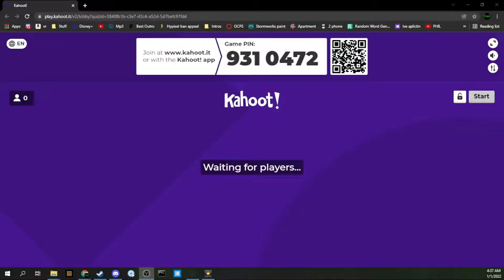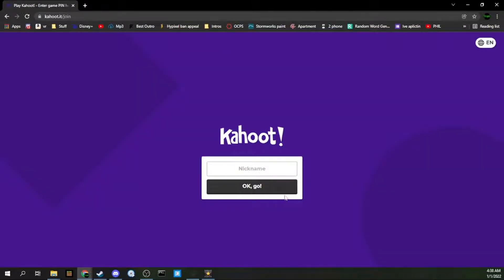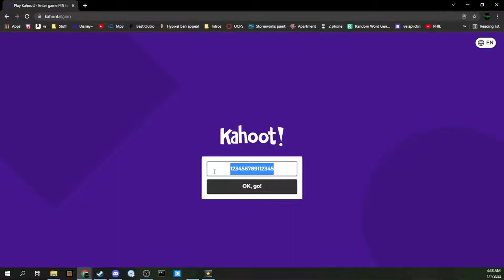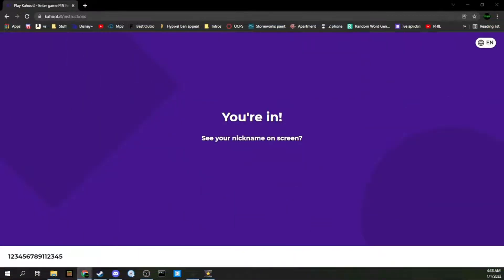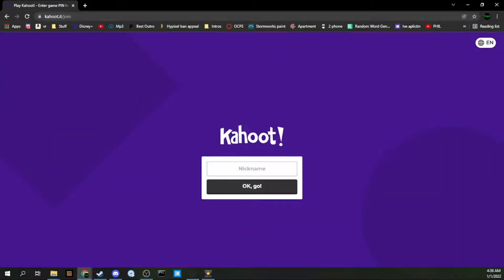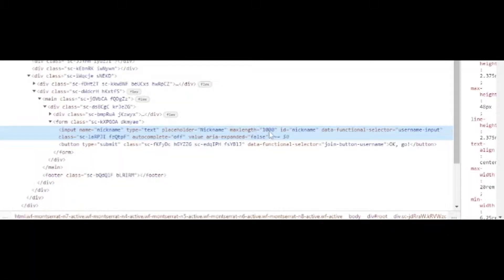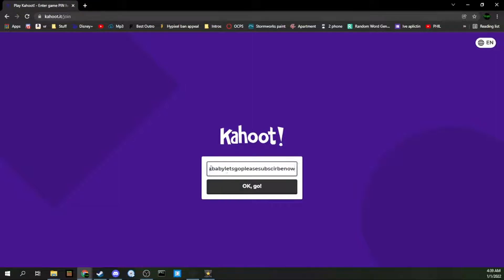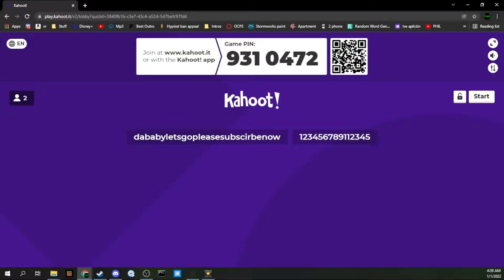How To Get Longer Kahoot Names At School in 2022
*also subscribeing helps! thanks*